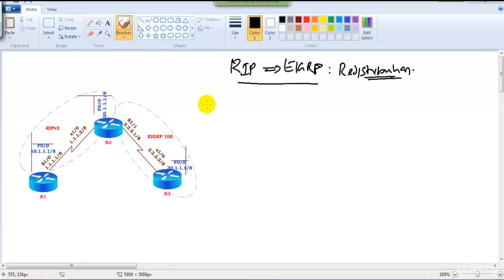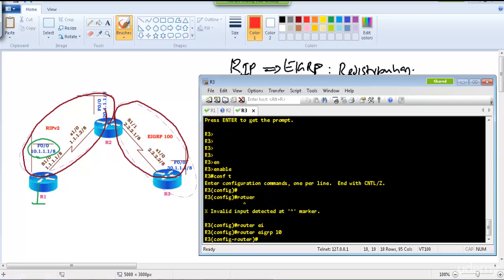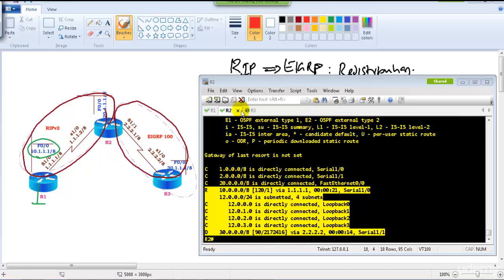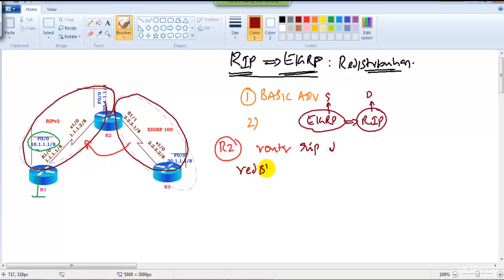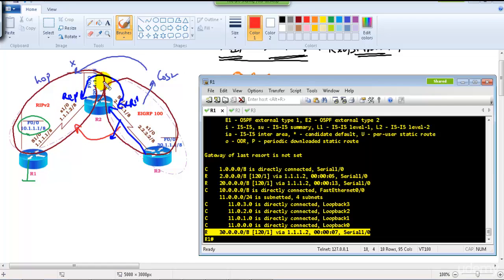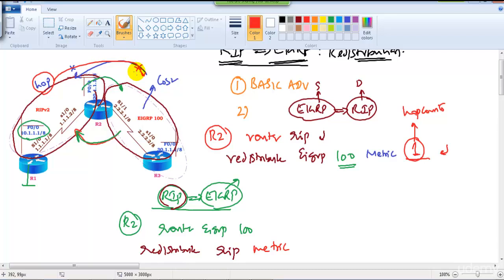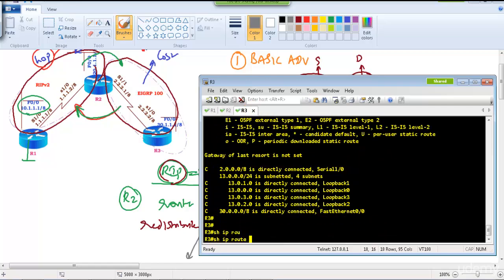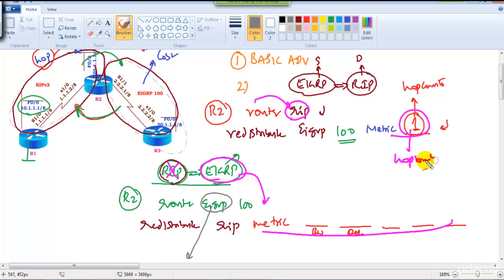[Redistribution] 002 EIGRP RIP Redistribution